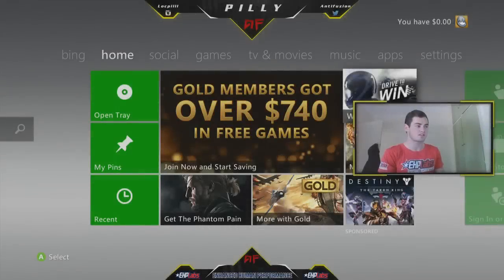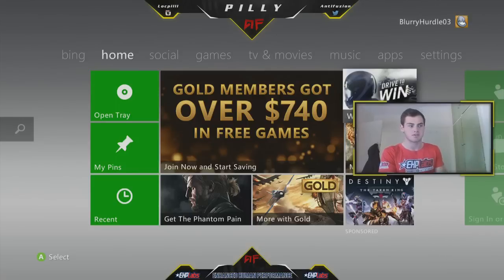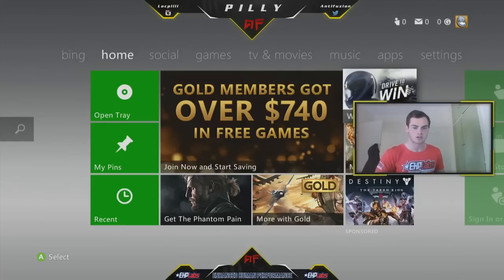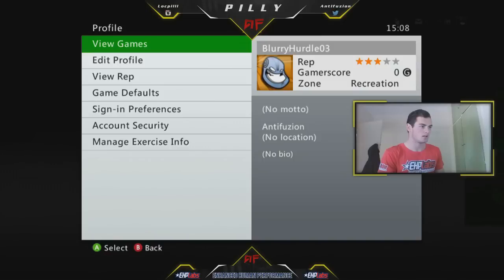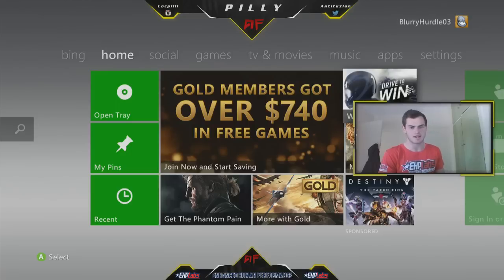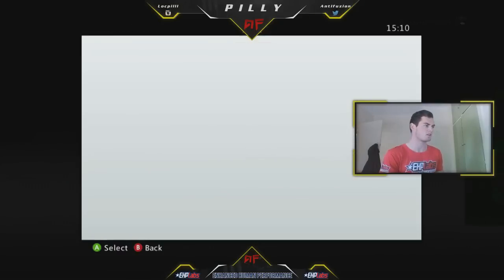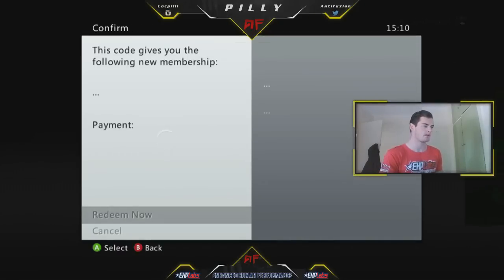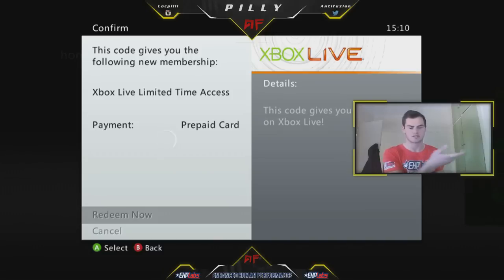FREE Xbox Live Gold Account!! (HOW TO GET FREE GOLD) 19TH OF APRIL 2017!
Here is my follow up video on how to get free xbox live gold. This is for people who don't have access to an account with xbox live gold.